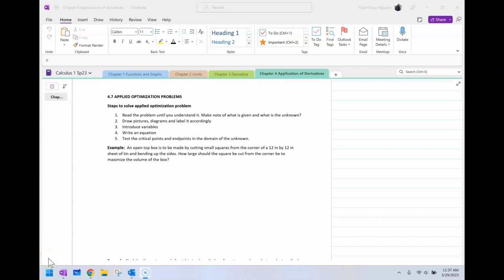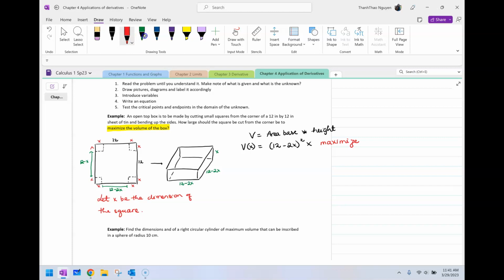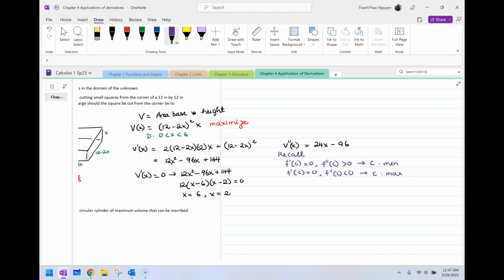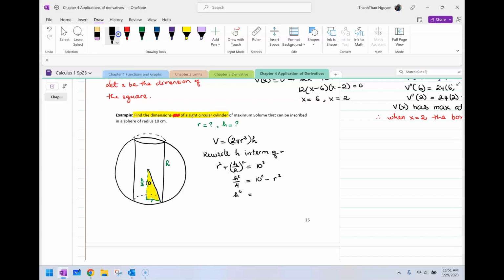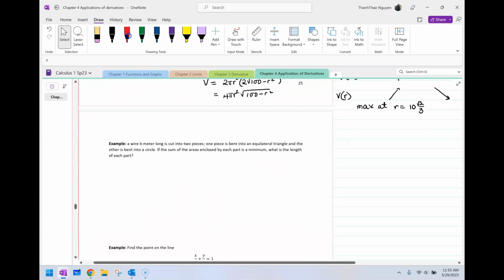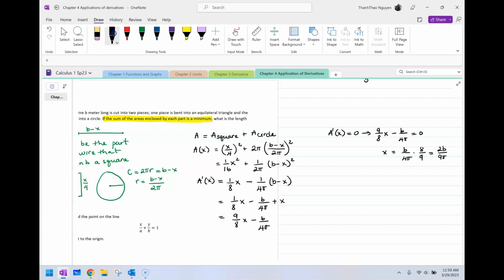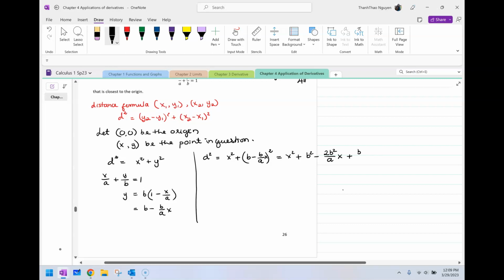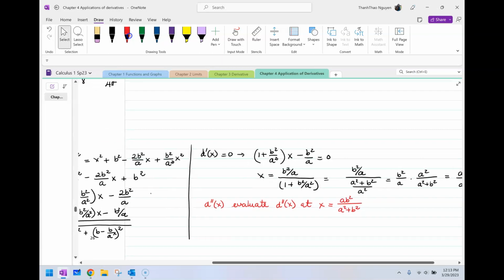4.7 Applied optimization problems